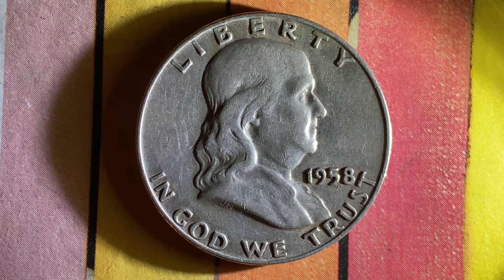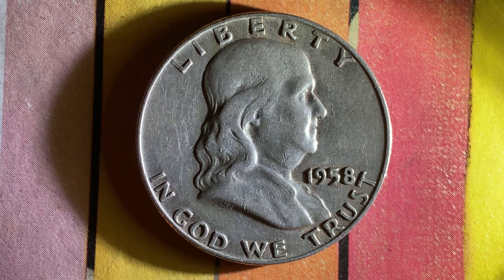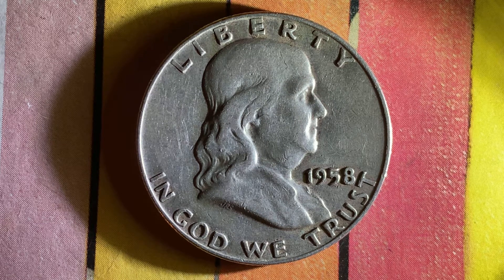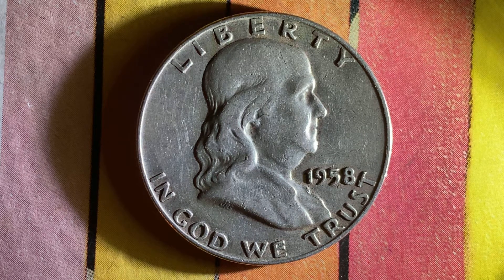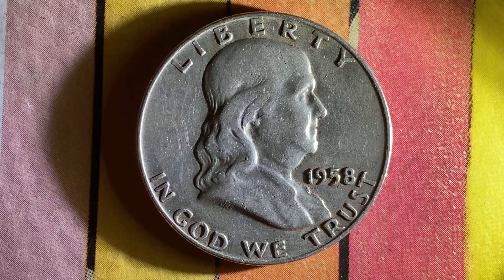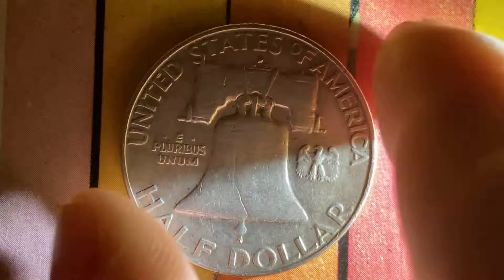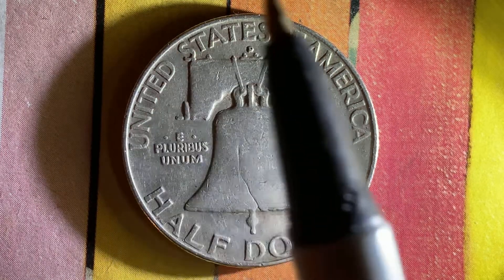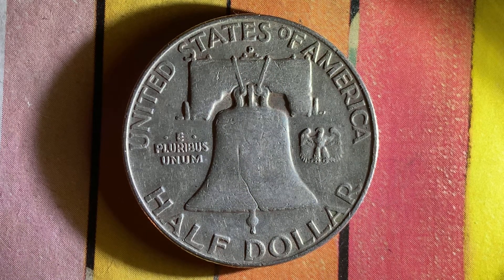CHECK THIS OUT! 1958-D FRANKLIN HALF DOLLAR: 90% SILVER / 10% COPPER! SUBSCRIBE FOR MORE COIN FUN!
Thank you so much for your amazing support and have a great day!